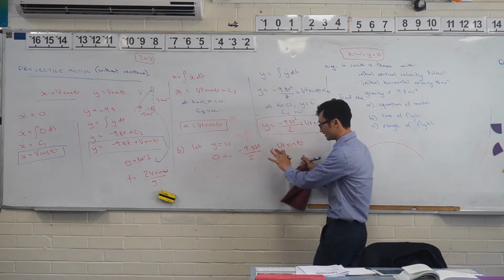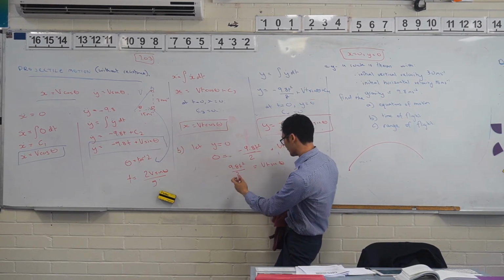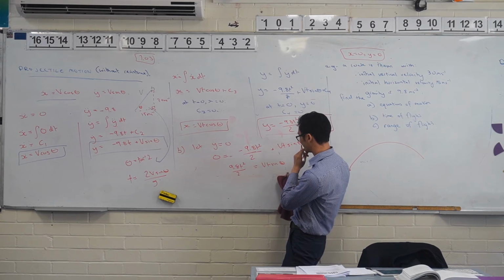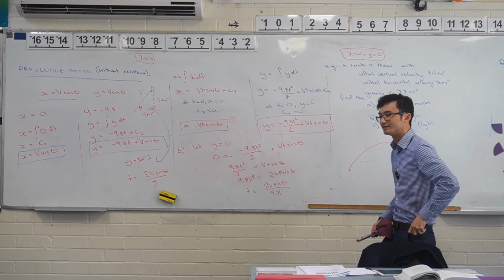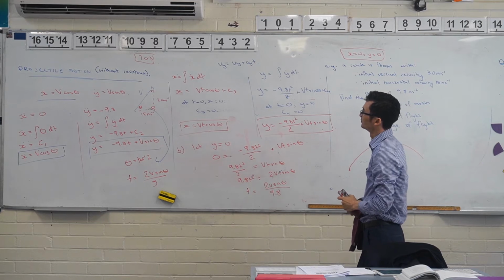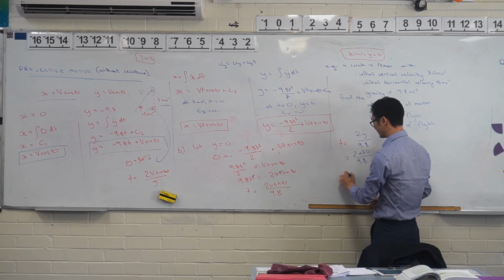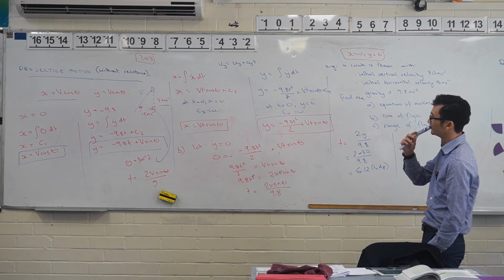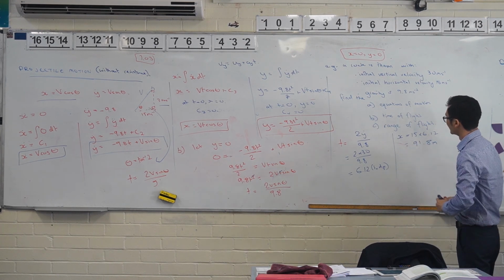Projectile Motion (Part 3: Time and Range of Flight)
How to find the time and range of flight using the equations of motion in extension2